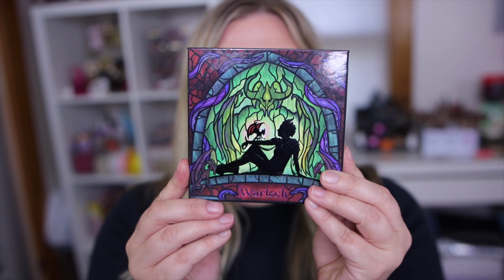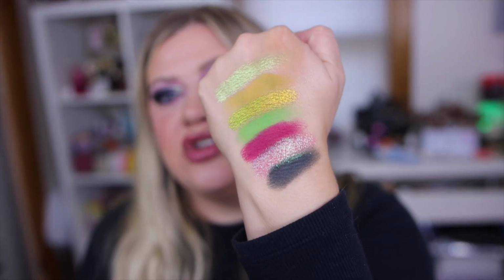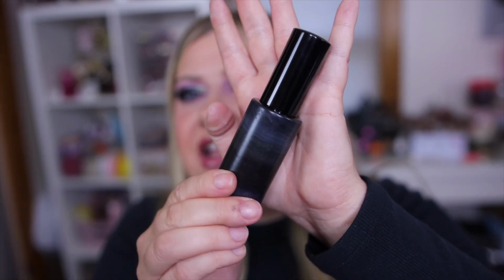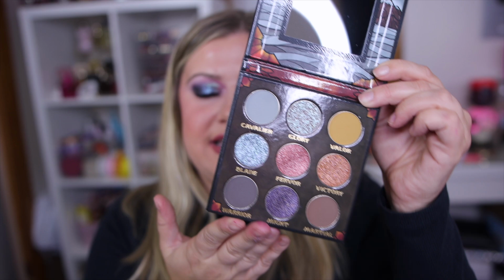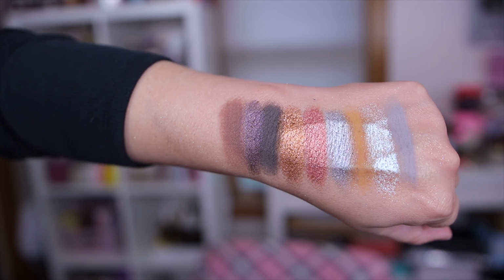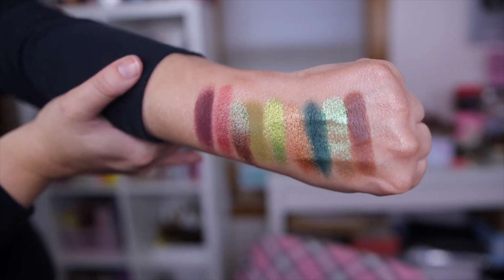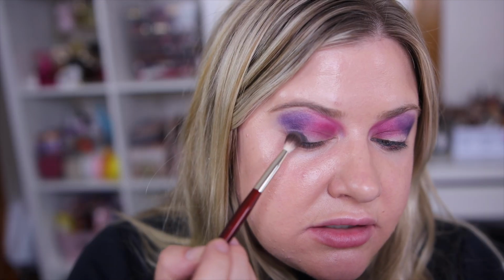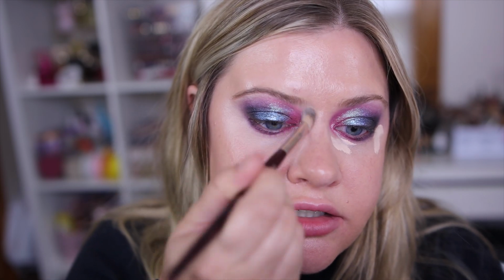YOU NEED TO TRY THIS INDIE BRAND! Fantasy Coametica Warlock Palette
Trying out the brand Fantasy Cosmetica! They have all sorts of stunning palettes, perfumes, lip products & more!

Fantasy Cosmetica Warlock Collection
Fighter Palette
Druid Palette